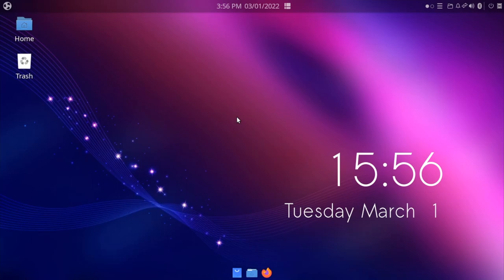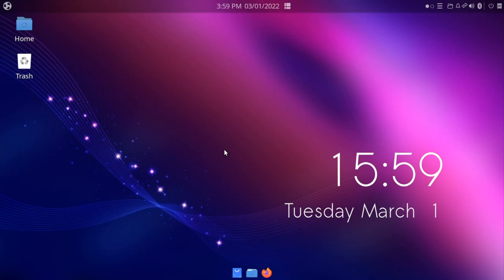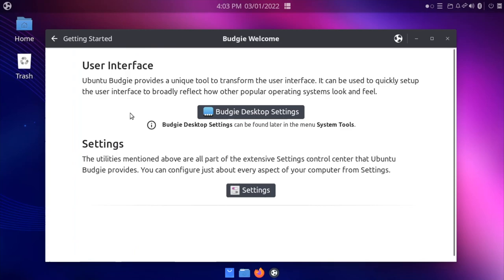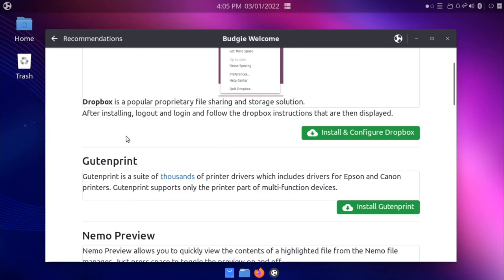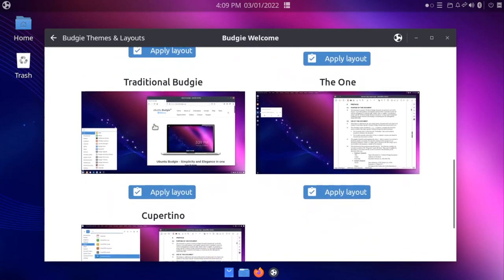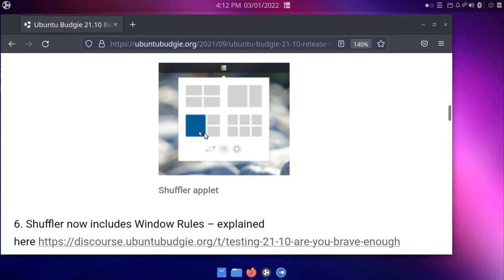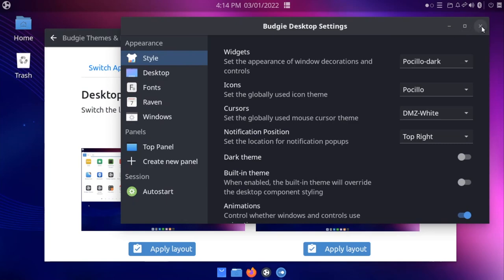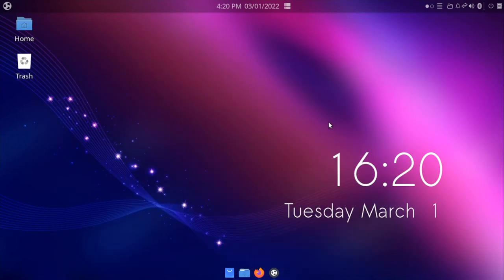Ubuntu Budgie 21.10 Review - Full of Great Features You'll Never Find!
Ubuntu Budige combines the stability and familiarity of Ubuntu with the incredibly modern and customizable Budgie desktop. But are all of Budgie's tweaks and customization features easy enough to find, and even more importantly, easy enough to remember where they are or even that they exist months later?

End Screen Music:
Inspiring Ambience by Scott Holmes Music

Video Chapters:
0:00 Introduction
0:54 Default Apps & Resource Usage
2:54 Budgie Welcome & Desktop Customization
8:40 Poor Feature Discoverability
13:33 But It’s Actually A Great Distro!